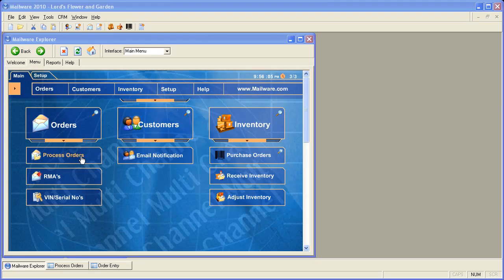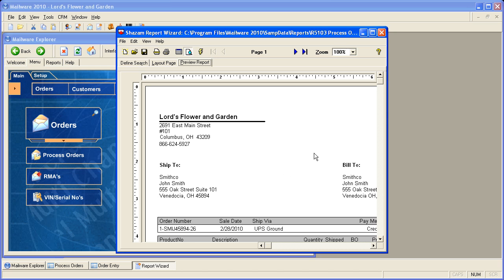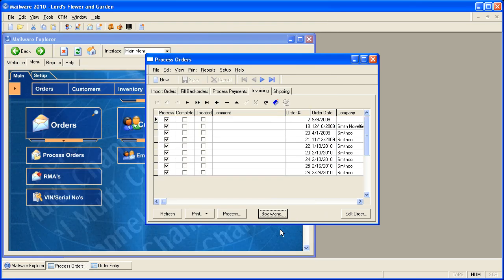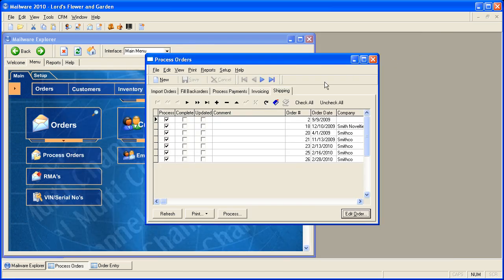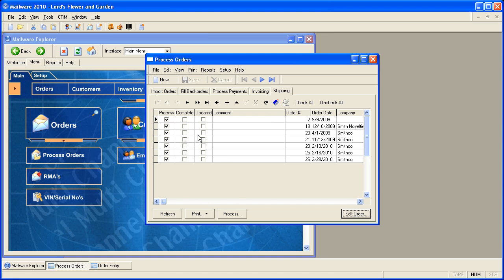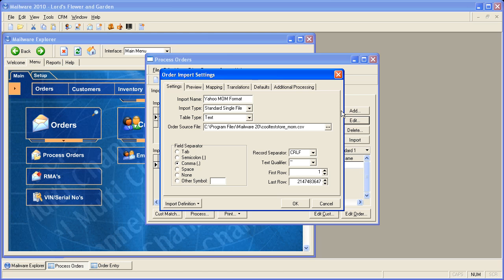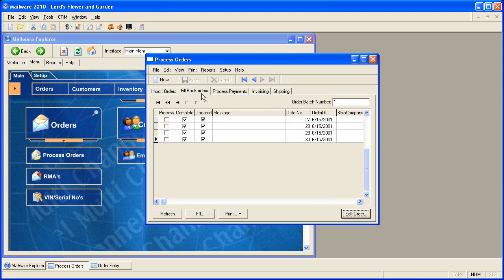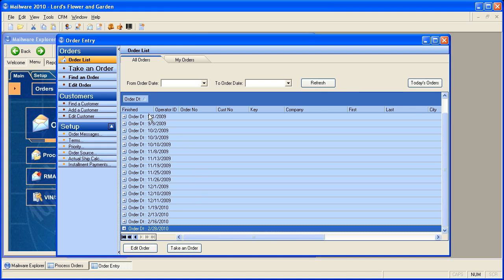Mailware Process Orders